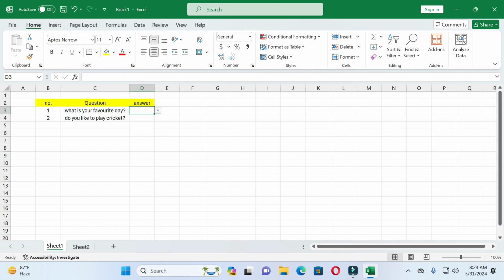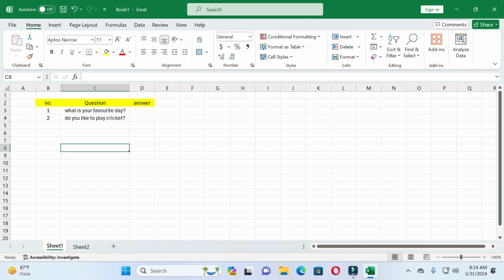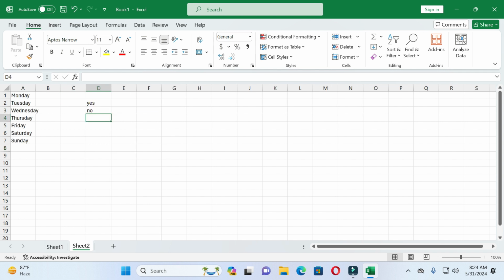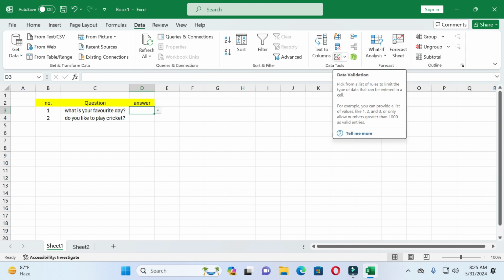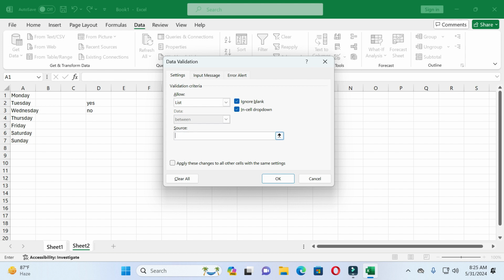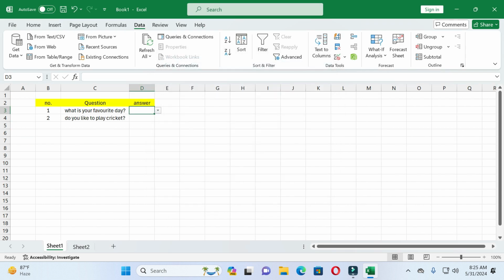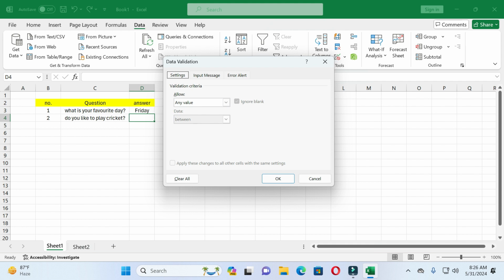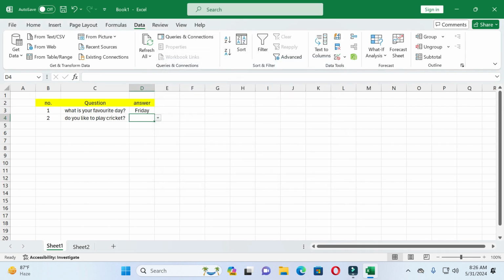how to create drop down list in excel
Learn **how to create a drop down list in Excel** with our comprehensive guide! This tutorial covers everything from the basics of **Excel drop down lists** to advanced features like **Excel drop down list color change** and **Excel data validation**. Discover how to add a **drop down list in Excel**, including in **Office 365**, and enhance your spreadsheets with **Excel drop down lists with color formatting**. Follow our step-by-step instructions to master the **Excel drop down list guide** and learn how to **copy drop down lists in Excel**. Explore techniques for creating **dependent drop down lists**, and understand the essentials of **Microsoft Excel** and how to **create a drop-down list**. Whether you’re a beginner looking for an **Excel drop down list basic** tutorial or need to know how to add a **drop-down list to an Excel cell**, our video has you covered. We’ll show you **how to create a drop-down list in Excel** and even **how to create a drop-down list in Microsoft Excel** with effective **data validation drop down lists**.

Following queries has been resolved in this video:

excel drop down list colour change
how to create a drop-down list in microsoft excel